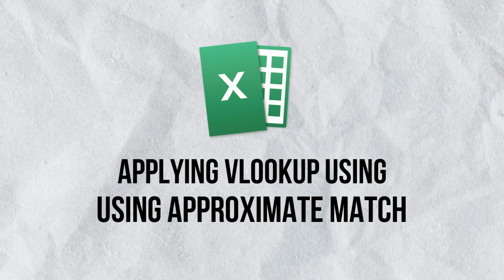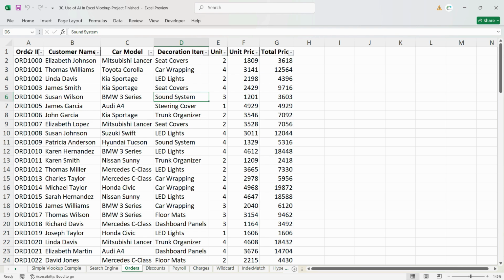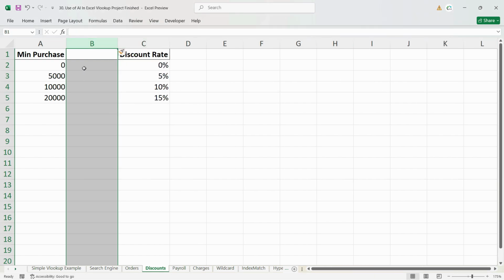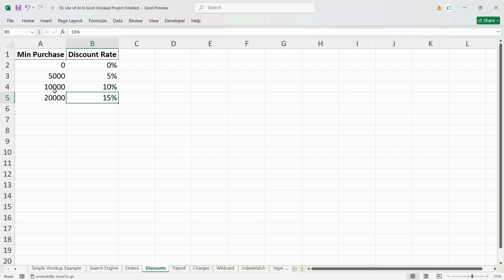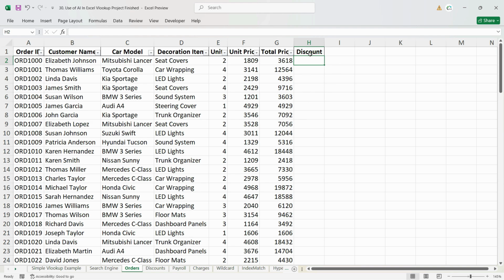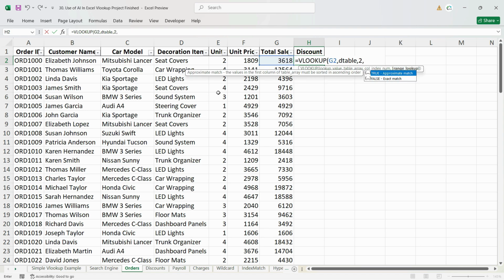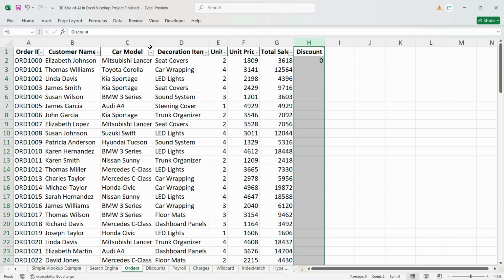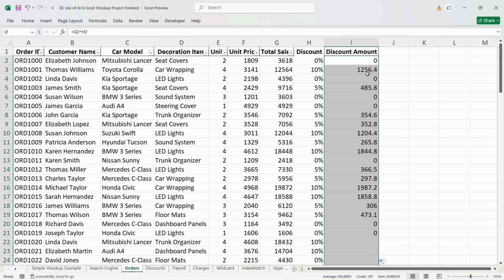Applying VLOOKUP with Approximate Match in Excel | Step-by-Step Guide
Learn how to apply VLOOKUP in Excel using approximate match to find the closest value when an exact match is not available. This tutorial explains how approximate match works, when to use it, and practical examples for grading, pricing, and categorizing data.

Perfect for students, professionals, and Excel users who need flexible lookups beyond exact matches.

✅ What You’ll Learn:

Difference between exact and approximate match in VLOOKUP

How to use TRUE as the range_lookup argument

Preparing data for approximate match lookups

Sorting requirements for correct results

Examples with grading scales and price tiers

Avoiding errors when using approximate match

Combining approximate match with named ranges

Using approximate match for data categorization

Best practices for flexible lookups in Excel